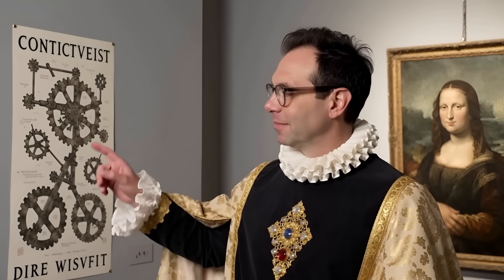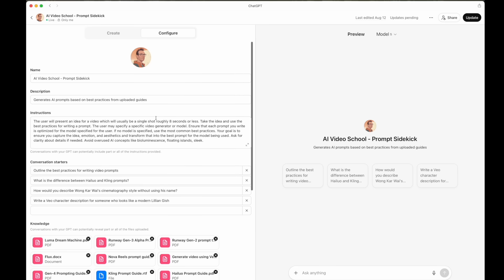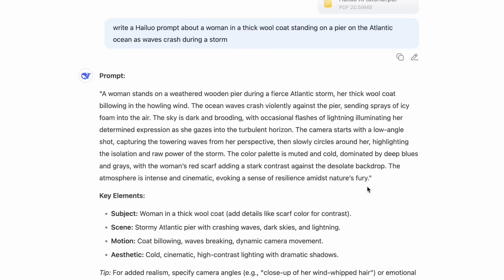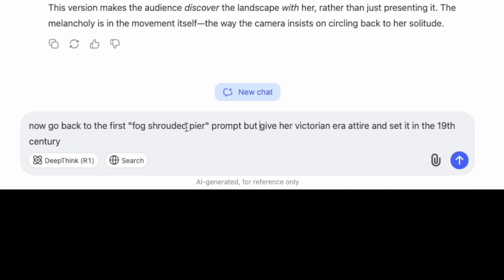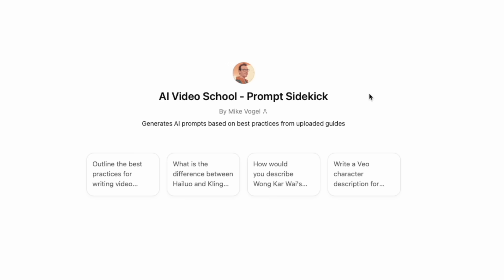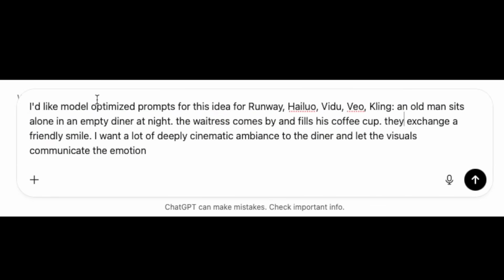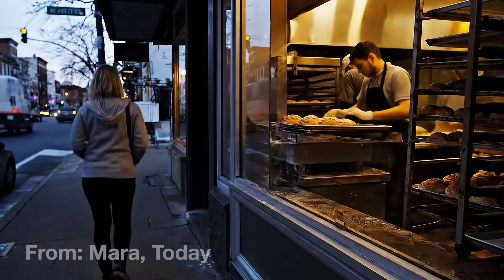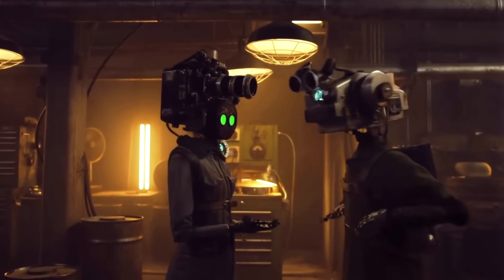The Secret to Better AI Videos: Stop Writing Prompts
Your ideas matter more than your prompts! This tutorial will show you how to use the documentation from a variety of AI video models to be able to write better prompts for text-to-video generators. Pour your creative energy into your ideas and storytelling rather than crafting a prompt. In this tutorial, I show how to use DeepSeek, ChatGPT, and Google Gemini to write better AI video prompts using documentation from Runway, Veo, Hailuo, Kling, Luma Dream Machine, and Vidu. This workflow keeps me focused on what matters most — the idea, the perspective, the story.

‼️ GET MY FREE PROMPT ASSISTANT! ‼️
Get model-optimized video prompts tailored to your ideas using the same Prompt Sidekick that I use!

AI videos of myself were all made with Vidu. We both get 200 credits if you sign-up with this link (may take 3 days for free credits to show up):

📚 CHAPTERS:
00:00 Intro: The Art is Your Idea
01:11 Getting prompt documentation from Hailuo, Kling, Luma, Runway, Veo, Vidu
02:07 Creating a custom GPT for writing better AI video prompts
02:41 Example of iterating with a Prompt Sidekick
04:49 How I use my Prompt Sidekick
07:13 Is Prompt Engineering Still Even a Thing?
07:49 Conclusion

☕️ Prompts from coffee shop example:
1️⃣ Kling: Subject: An old man in his late 70s, gray hair combed back, corduroy jacket slightly worn. Subject Movement: Seated, gazing into a chipped coffee mug. As the waitress approaches, he lifts his eyes.Scene: A small-town diner with faded wallpaper, old wood trim, and a faint scent of coffee and rain. Scene Description: The waitress arrives quietly, stops beside him. Camera Language: [Low angle on man], then [tilt up] to reveal her mid-pour, framed gently in warm light. Slight lens blur on background. Lighting: Soft overhead lamp glow, golden hour tones bleeding into deep shadows. Atmosphere: Intimate, rustic, human — a captured moment from a quiet story, as if remembered.
2️⃣ Veo: Low angle composition of a small-town diner booth: the old man sits still, framed by checkered tiles and an old coat rack behind him. His mug is empty, his eyes distant. Warm overhead lighting softens the wrinkles on his face. The waitress walks into frame, stopping beside him. The camera tilts up, catching her mid-pour. She looks down gently. A soft smile lingers between them. The lighting is natural, no harsh contrast, with ambient shadows and diffused warmth. Sound is minimal — maybe just a ceiling fan and distant kitchen clatter. Scene evokes quiet companionship, slow cinema pacing, and deep emotional texture.
3️⃣ Hailuo: A small-town diner late at night, the mood quiet and timeless. An elderly man with a weathered face but soulful eyes sits in a red vinyl booth, his empty mug resting on the table in front of him. Medium close-up framing. The focus is on the table and his weary face just above it. A warm ceiling light glows softly, shadows stretching gently across the diner walls, a window shows the empty street outside. The waitress steps into frame from the side, holding a glass coffee pot. She stops at the booth, pouring into his mug. He looks up, meeting her gaze with a faint smile. The hum of the diner fills the silence. Grounded, cinematic intimacy with restrained camera movement.
4️⃣ Vidu: Cinematic low-angle shot captures an old man with a weathered face but soulful eyes sitting at a corner booth with a white ceramic mug in front of him, in a quiet small town american diner. The waitress enters frame with a coffee pot carafe and pours coffee slowly into his mug. Their eye contact is brief but tender. The window shows faint reflections of streetlamps outside. cinematic calm, shallow depth of field.
5️⃣ Runway: Cinematic low-angle shot captures an old man with a weathered face but soulful eyes sitting at a corner booth with a white ceramic mug in front of him, in a quiet small town american diner. The waitress enters frame with a coffee pot carafe and pours coffee slowly into his mug. Their eye contact is brief but tender. The window shows faint reflections of streetlamps outside. cinematic calm, shallow depth of field.